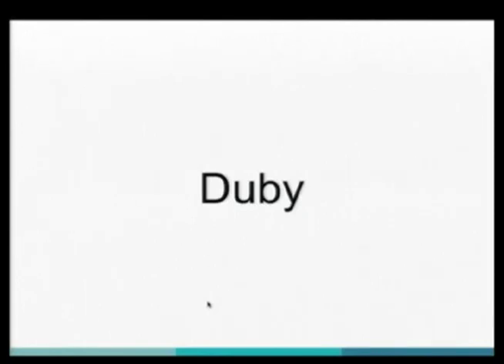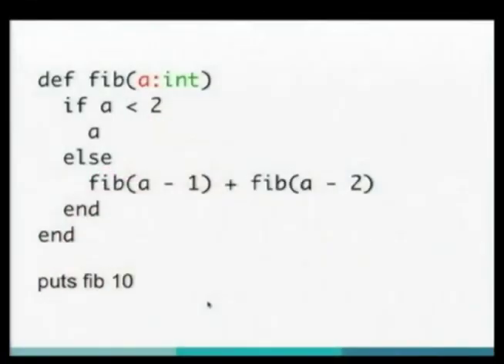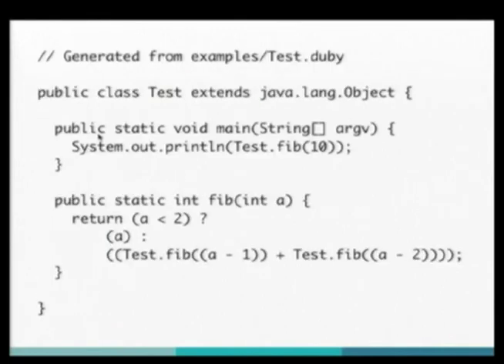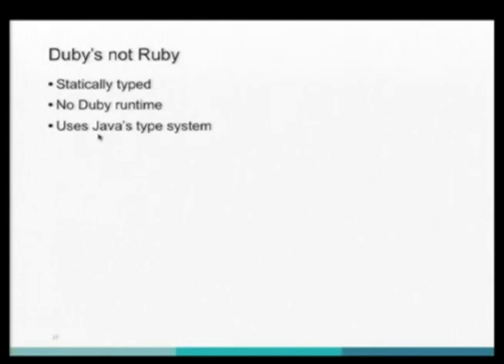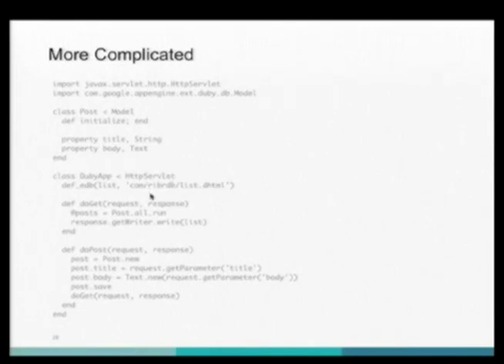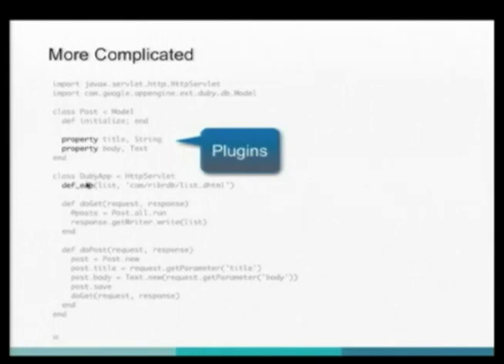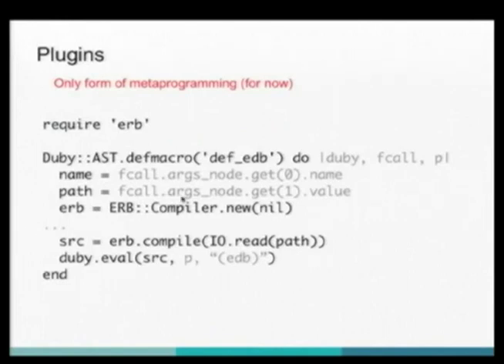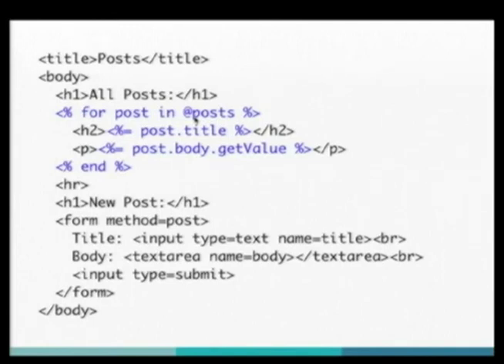Introducing Duby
Duby is a new language with Ruby-inspired syntax, that compiles directly to Java bytecode. Ryan Brown explains why Duby is especially powerful for App Engine development.